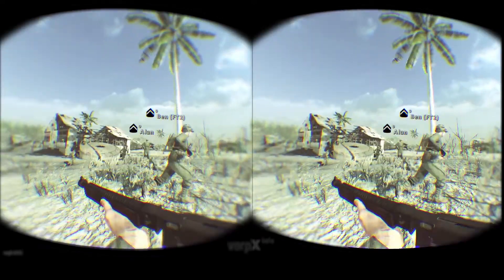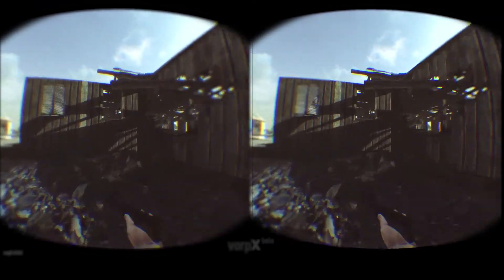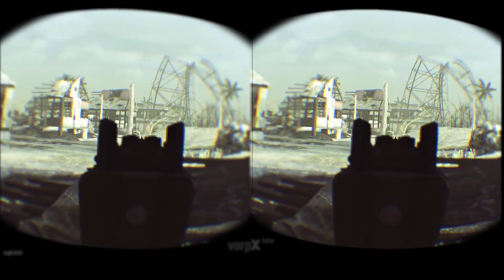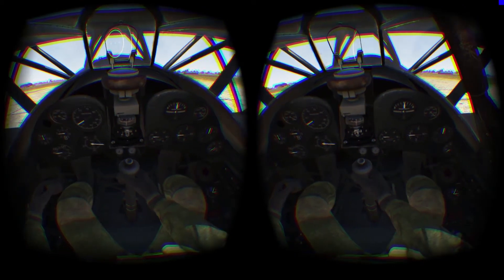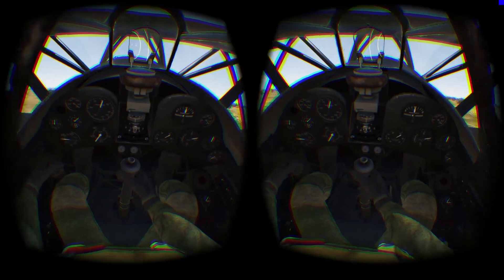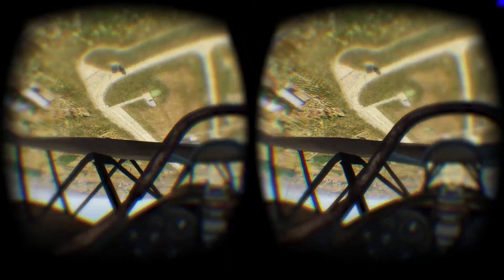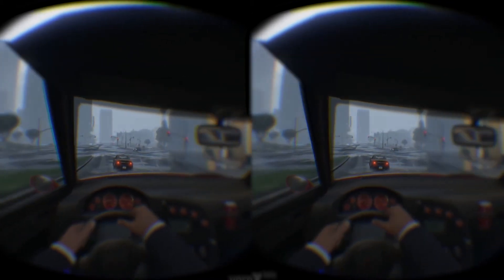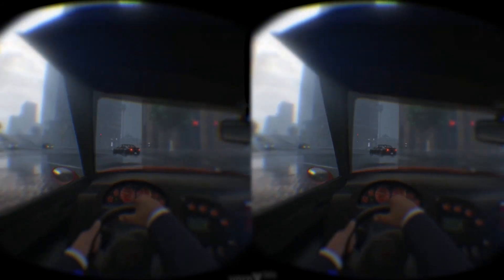FOVE VR TEST - What Will FOVEATED Rendering Look Like?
Best Attempt at Foveated video